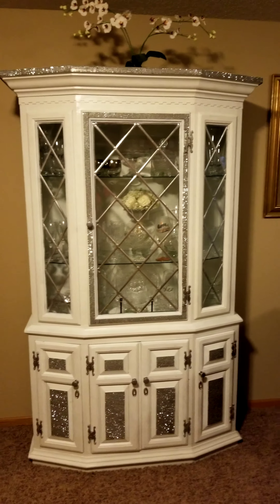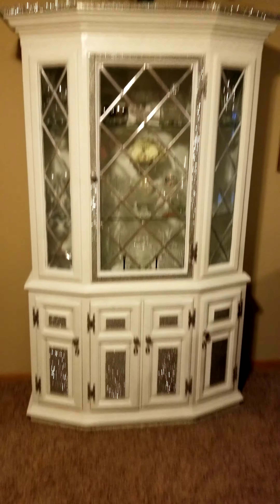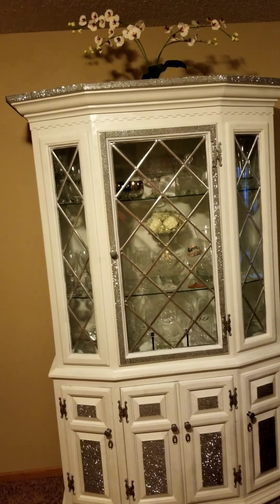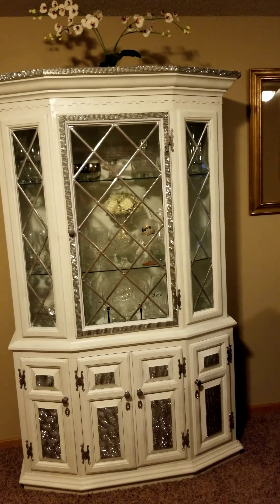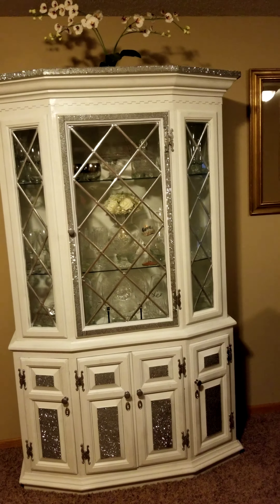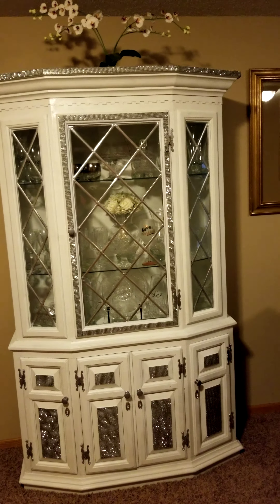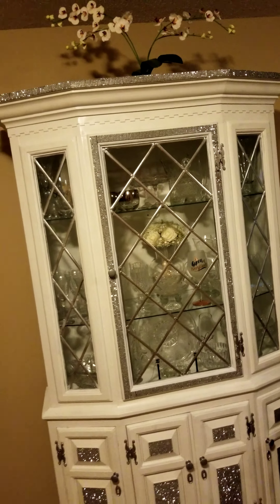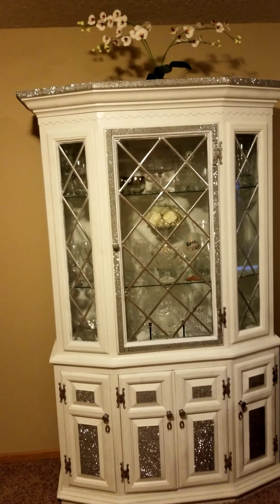DIY- I transformed our old hutch into this glam baby!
DIY Project